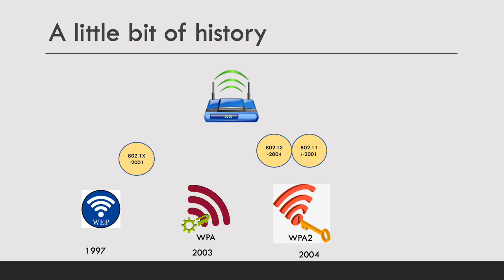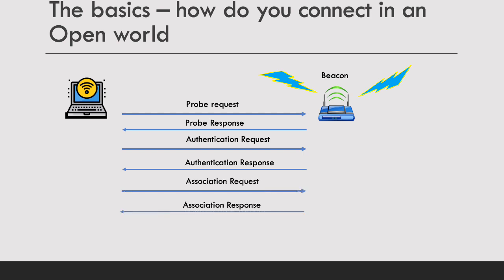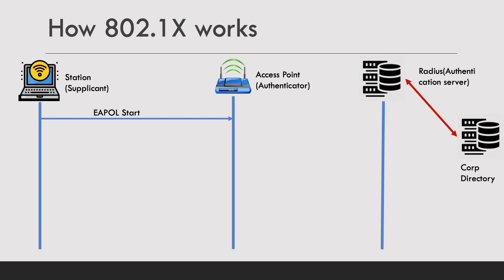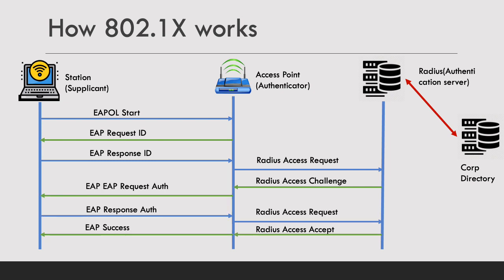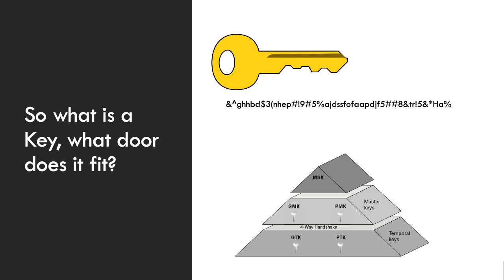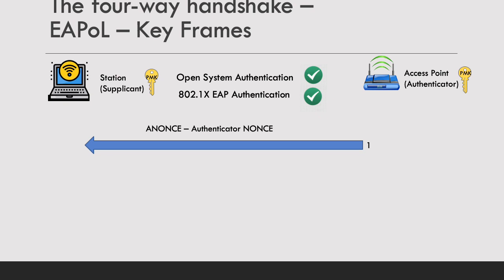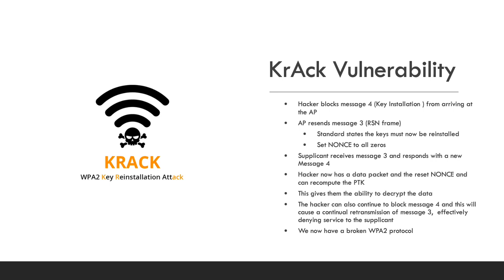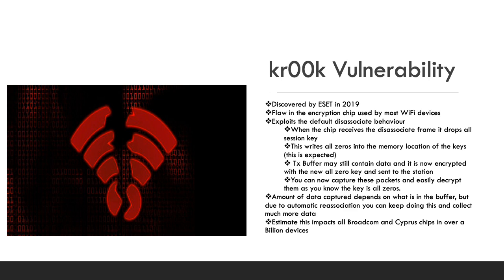Assignment 3 presentation Narrated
Narrated presentation on 802.11 security aspects